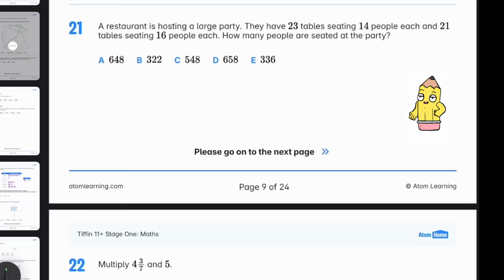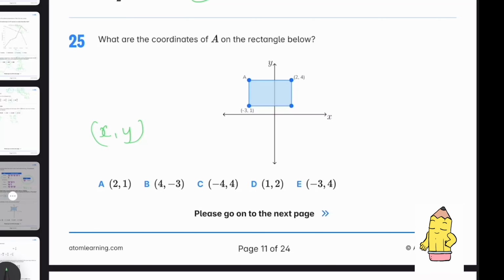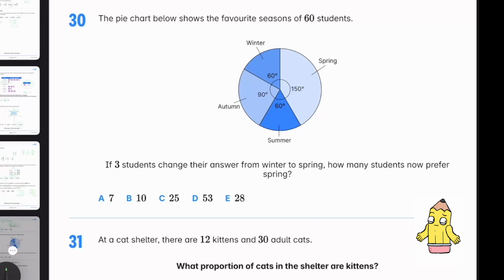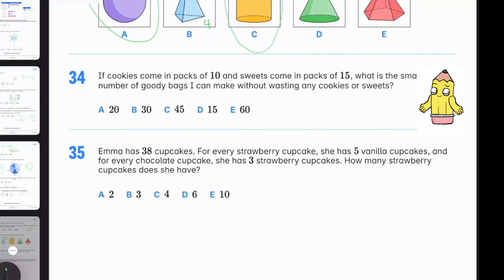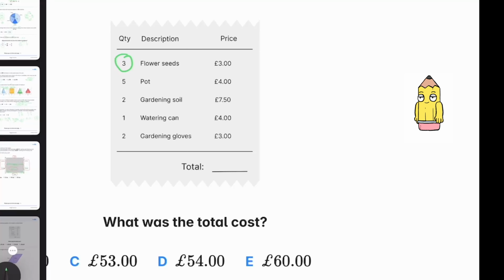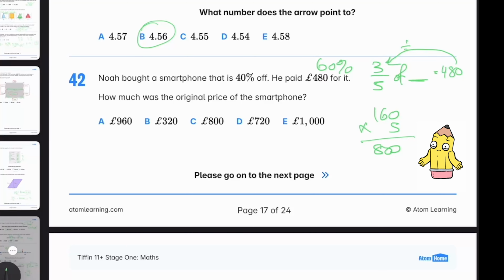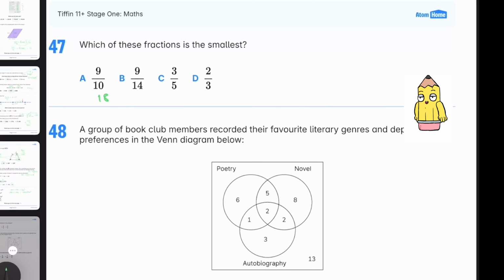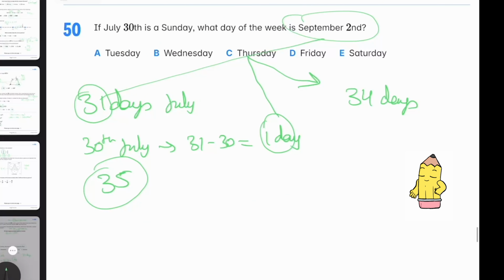Tiffin 11+ Stage 1 Maths (Part 2) 😱 | Harder Questions & Smarter Timing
This is Part 2 of our deep dive into the Tiffin 11+ Stage 1 Maths paper — focusing on the harder questions, tighter timing, and decisions that separate good scores from top scores.

If Part 1 was about understanding the paper, Part 2 is about mastering it.

🎯 In this video, you’ll learn:
 • How to handle harder Stage 1 questions without panicking
 • When to skip, guess, or return (crucial for speed-based papers)
 • Common mistakes that cost marks late in the paper
 • How top students maintain accuracy under time pressure
 • Exam strategies specifically suited to Tiffin’s Stage 1 format

Stage 1 isn’t about advanced maths — it’s about speed, clarity, and discipline. This video shows you how to keep all three working together.

👩‍🏫 Ideal for:
 • Year 5 students sitting Tiffin 11+ Stage 1
 • Parents wanting realistic, practical guidance
 • Students aiming for top grammar school scores